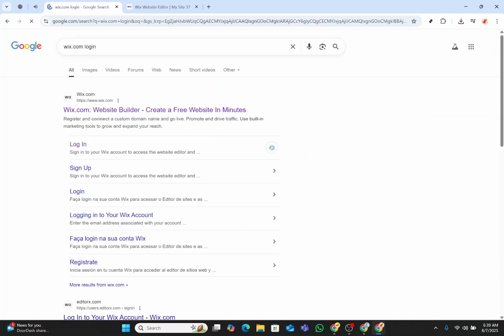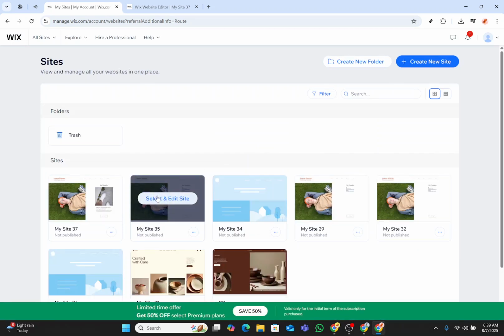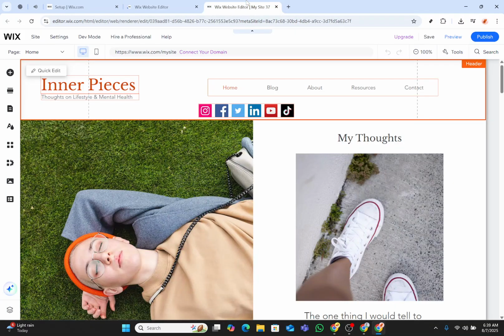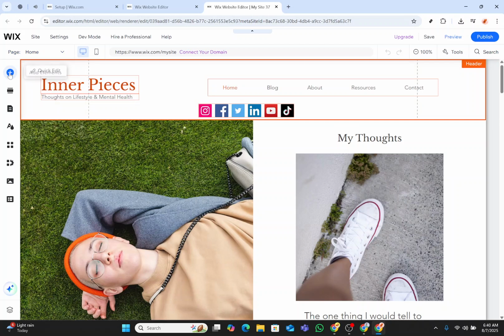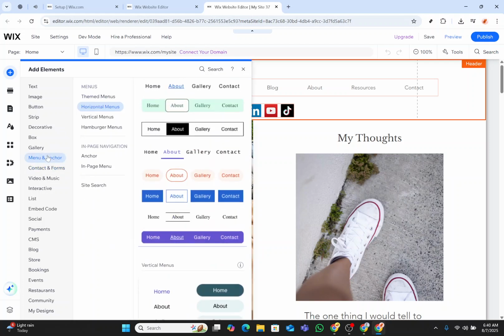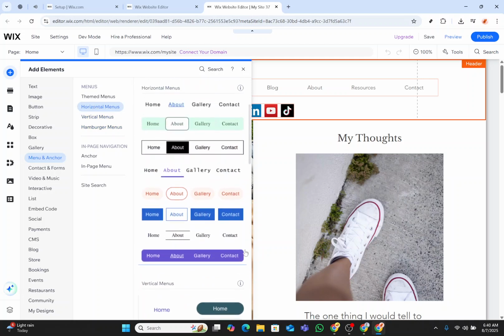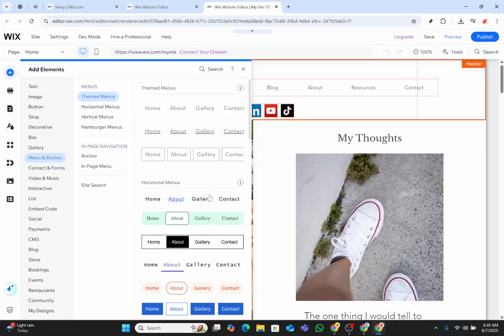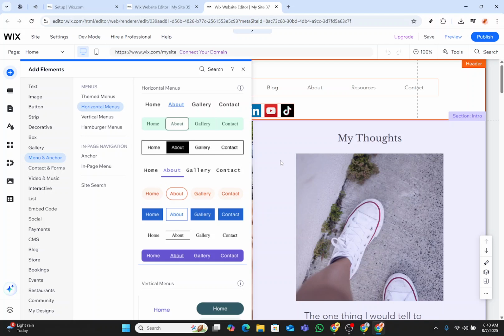How to Create a Navigation Menu in Wix Fast and Easy! – Wix Website Builder Tutorial for Beginners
In today's video, I'm going to teach you how to create a navigation menu in Wix. Whether you’re building a new website or revamping an existing one, a navigation menu is crucial for guiding your visitors to different parts of your site with ease. Let's walk through the process together, step by step, ensuring you have a functional and aesthetically pleasing navigation menu by the end of this tutorial.

First things first, you'll need to log into your Wix account. Head over to Wix.com and ensure you're using your credentials to gain access. Once you're logged in, you'll be greeted by your Wix dashboard, where you can see all the websites you’ve previously created or are currently managing.

Next, we need to select the site you wish to work on. Within your dashboard, find the option that says ‘Select & Edit Site’. Clicking here will allow you to dive into the editing mode of your desired website. Take a moment to browse through your projects if you have more than one, and choose the one to which you want to add or modify the navigation menu.

Once you're in the site editor, direct your attention to the left-hand side of the screen. You should spot an option labelled ‘Design Site’. Clicking on this button will bring up a plethora of design choices specific to your website. This area is where you'll not only manage the aesthetics but also the layout elements, like your navigation menu.

After selecting ‘Design Site’, we’ll proceed by adding elements to your site. These elements are essentially the building blocks of Wix. Look for the option that says ‘Add Elements’. This is where the real magic begins—you can add text, images, buttons, and, of course, menus.

In the ‘Add Elements’ section, navigate to the option that’s labeled ‘Menu & Anchor’. This brings up various types of menus to choose from—side menus, vertical menus, and our focus today, horizontal menus. This diversity ensures you have the flexibility to choose a menu style that best suits your website’s theme and layout.

Now, select ‘Horizontal Menus’. These are the most common choice for top navigation on many websites, making the site easy to navigate while maintaining a clean look. Once selected, the menu will appear on your site editor, and you're free to drag and position it as needed. Adjust the style to match your site’s color scheme, fonts, and design elements to provide a cohesive look.